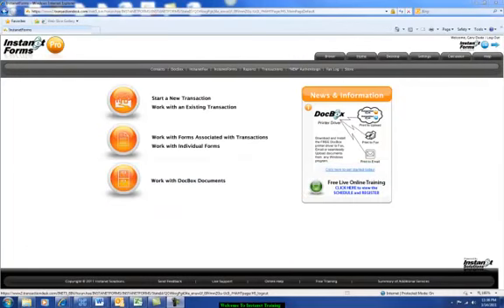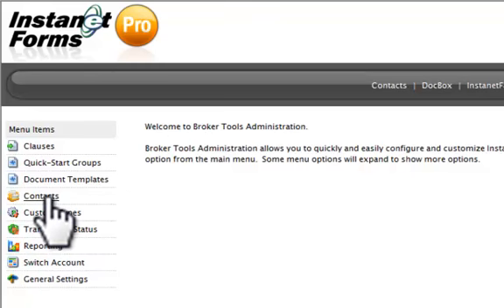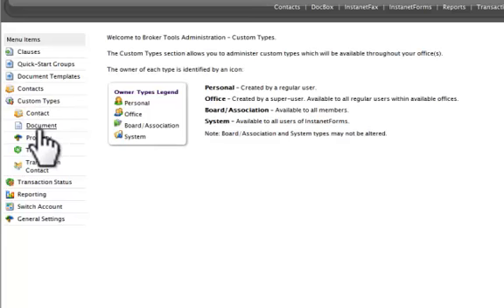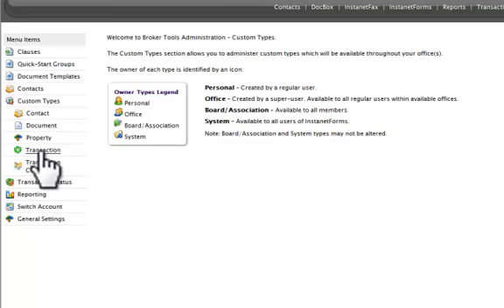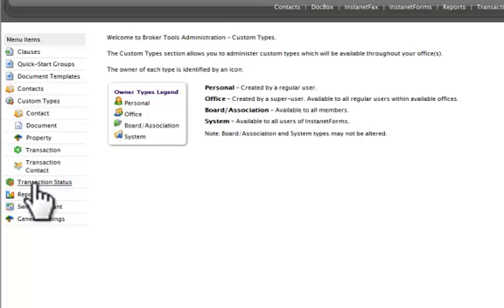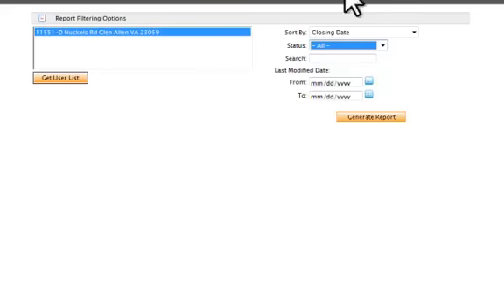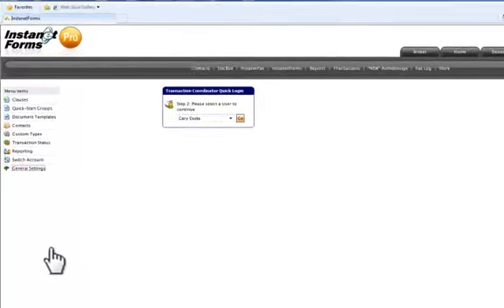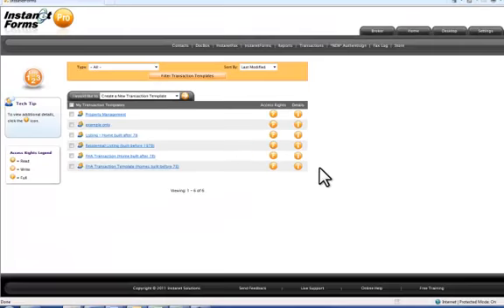Instanet Training - Broker Tab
A quick overview of the Broker function on Instanet.